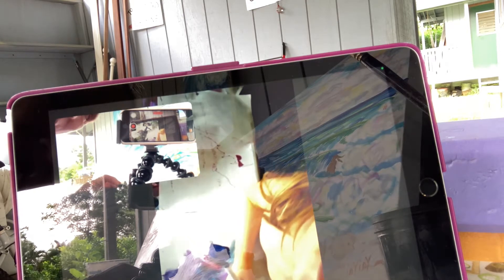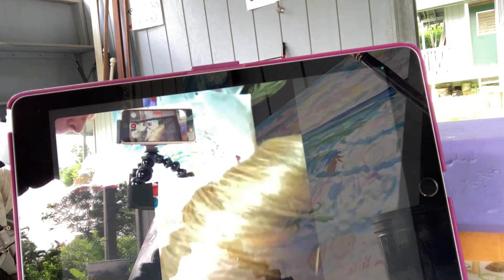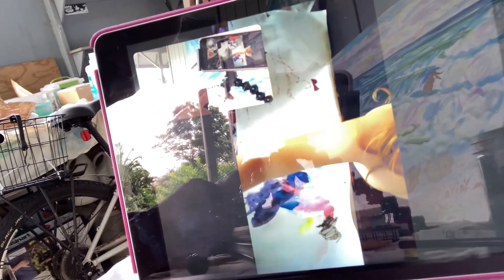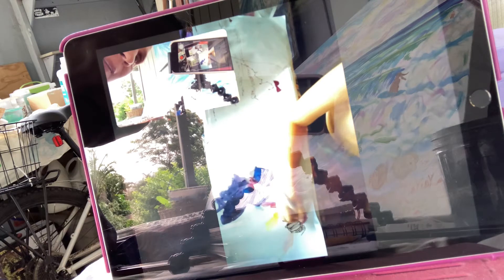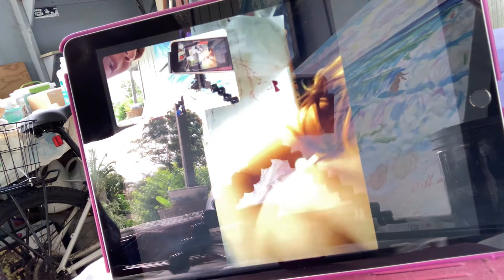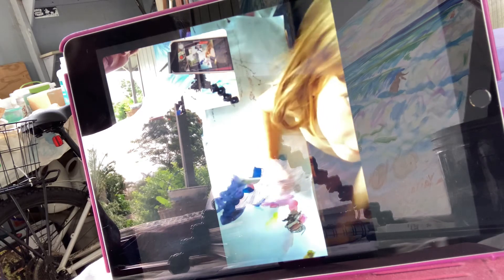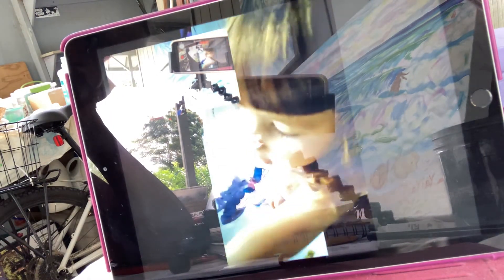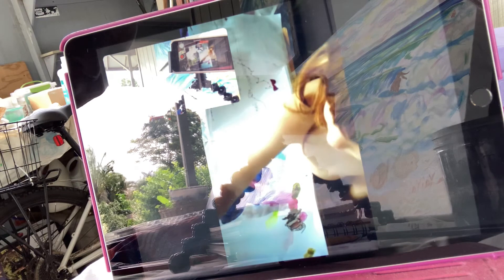Painting with Coraline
Now it was more fun to watch Coraline!